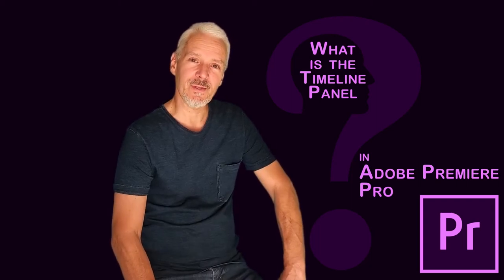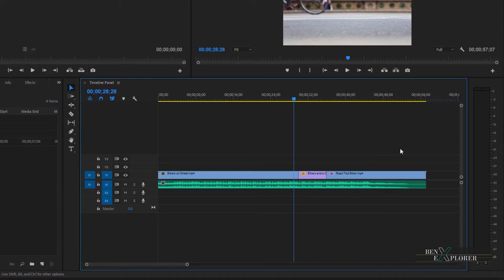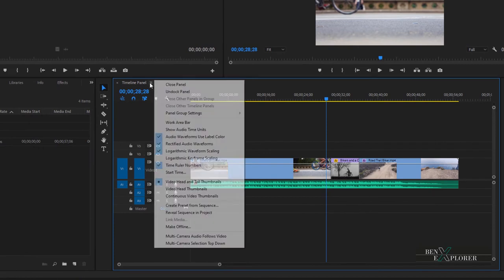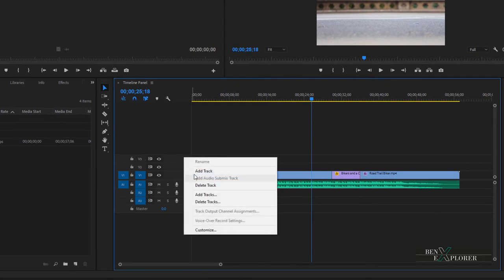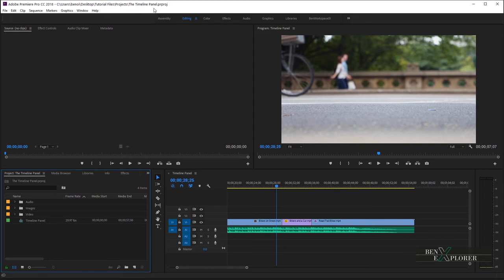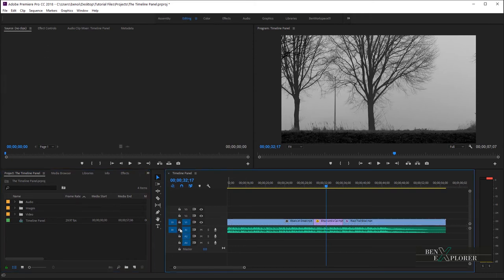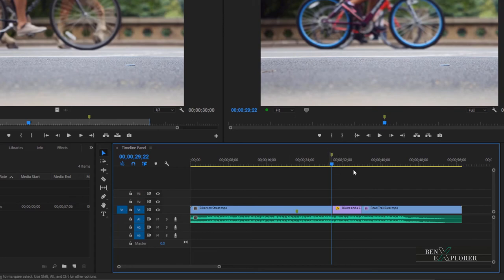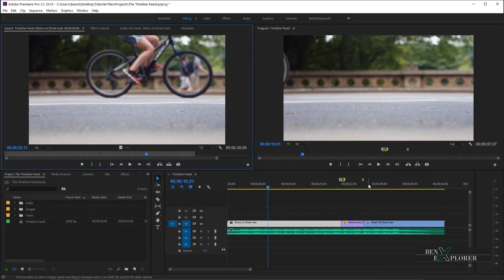The Timeline Panel Explained in Premiere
What is the Timeline Panel? How to use it efficiently? The Timeline is a core component in Premiere, that's where clips get assembled and edited. In this tutorial, I will introduce you to the Timeline Panel and share some helpful tips. By the end of this tutorial, you will have the tools and techniques needed to work efficiently within the timeline.

Adobe Premiere Pro CC Essentials Tutorials benExplorer

The tutorial covers the following:
• 02:26 Timeline Shortcuts
• 05:09 Timeline Shortcuts - Summary
• 05:14 Tracks
• 05:54 Tracks - Adjust Height
• 09:37 Tracks - Thumbnails and Clip Name
• 13:54 Tracks - Add & Delete Tracks
• 20:12 Timeline - Render Video & Audio Track Options
• 26:20 Markers - Add Clip Markers and Timeline Markers
• 32:11 Markers - Navigate through Markers
• 33:13 Markers - Clear Clip Markers and Timeline Markers
• 36:40 Markers - The Markers Panel
• 39:02 Render Bar - Yellow, Red, Green Indicator and Realtime Playback
• 44:39 Summary